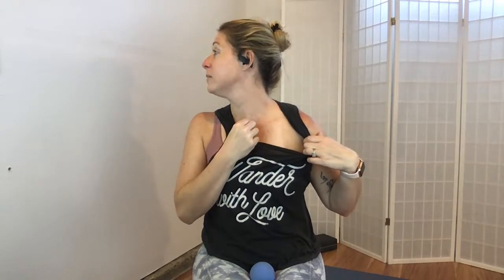SCM | Neck Muscle Self Massage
Cranky neck / head / face? Yeah - me too.

Try this combo of manual and ball release to get your SCM (sternocleidomastoid) muscles back to their happy place.